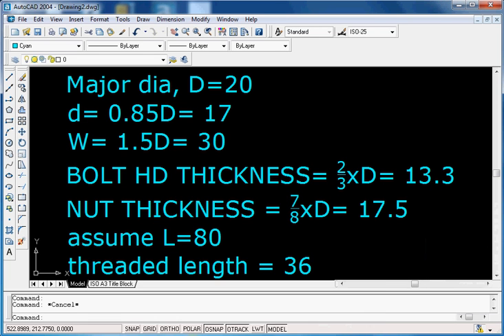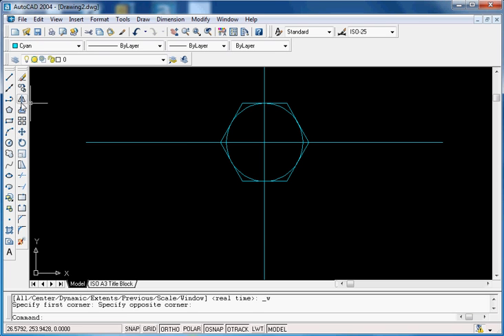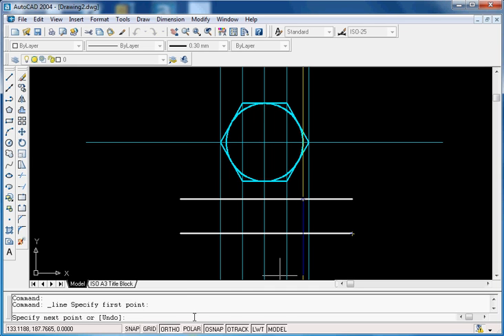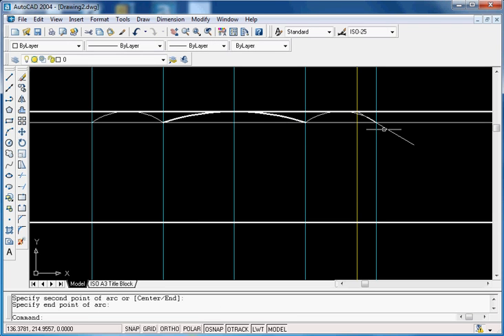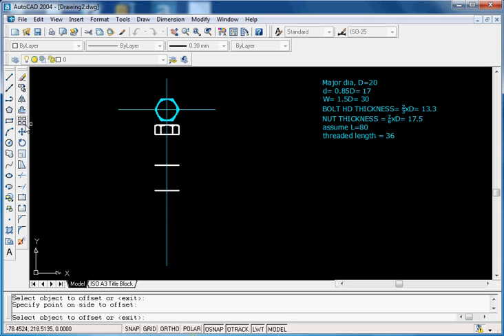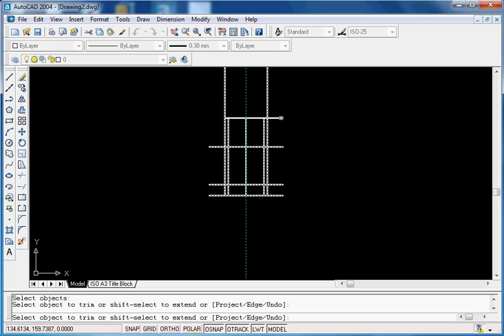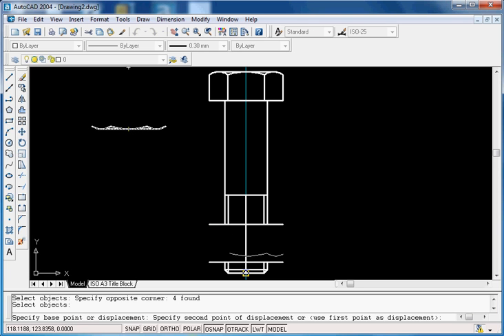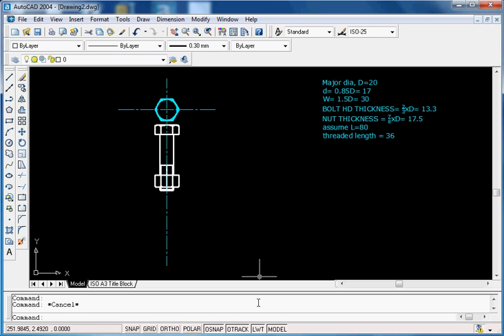construction of HEX HD BOLT & NUT Part1